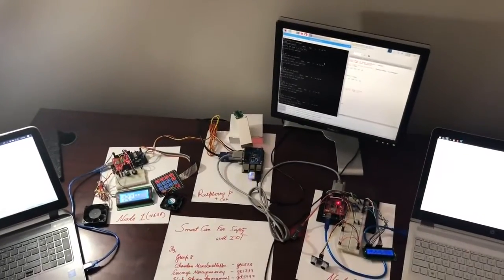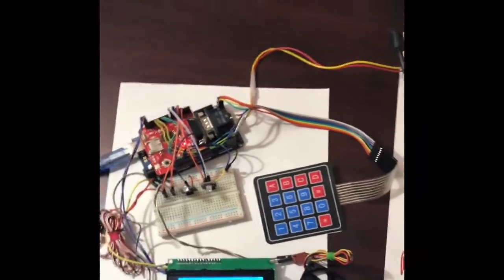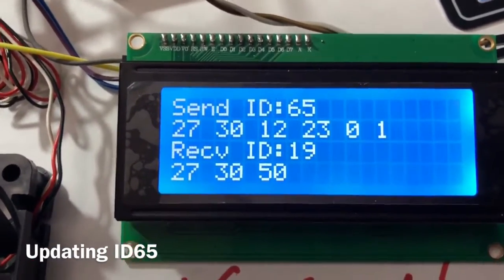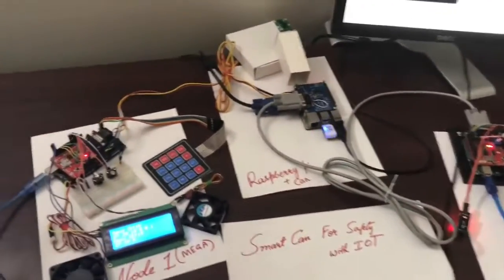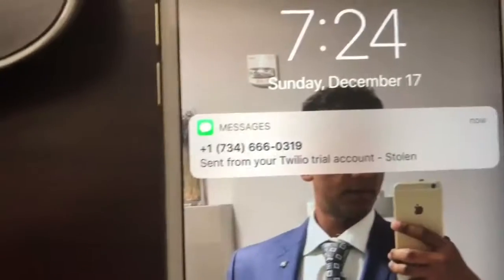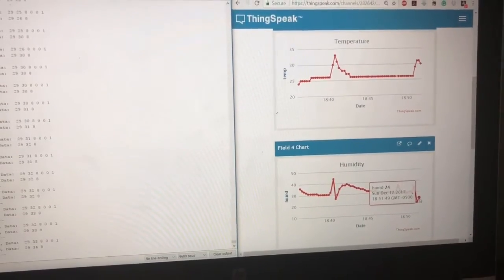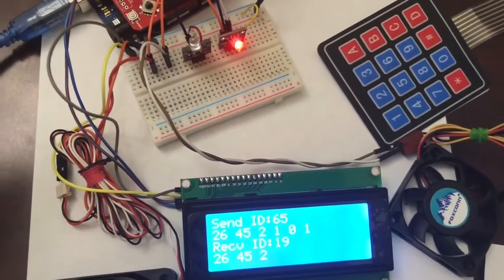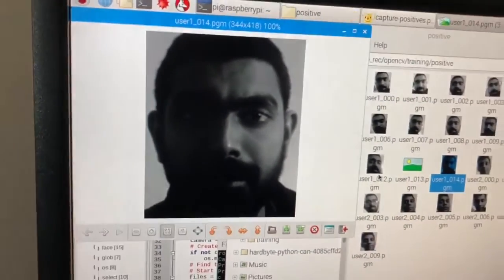Smart CAN Project for Safety with IoT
This project was done by Chandan, Sawmya and me